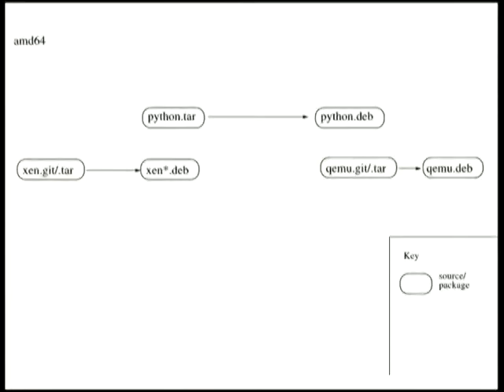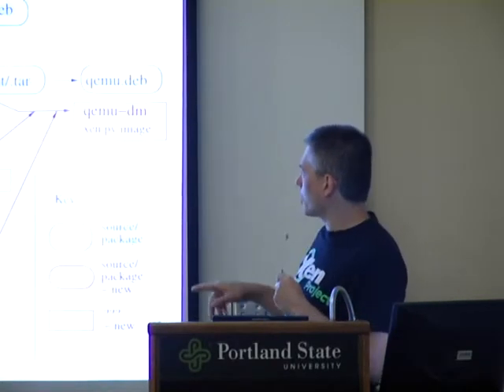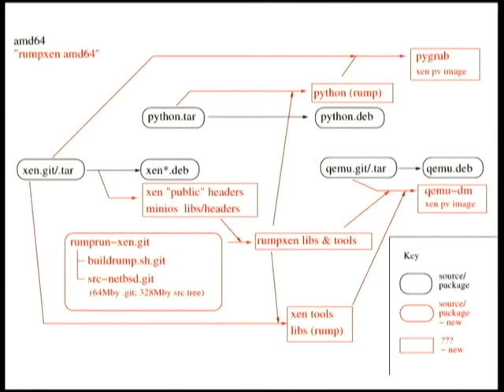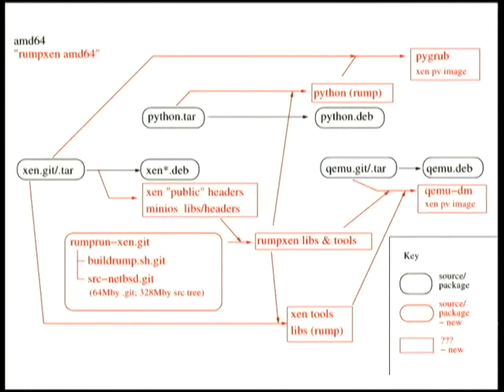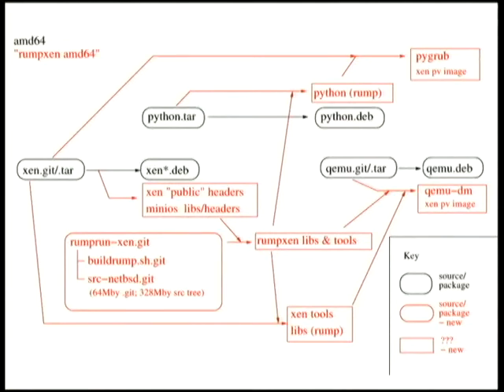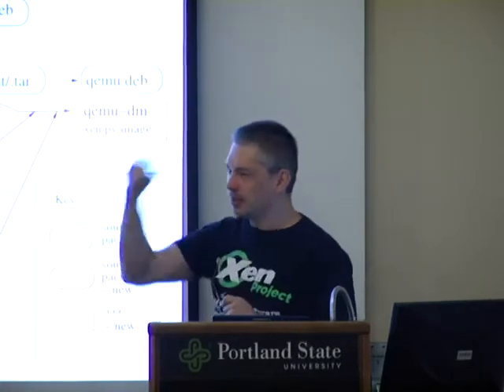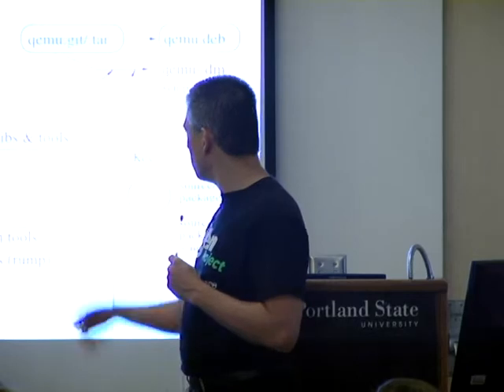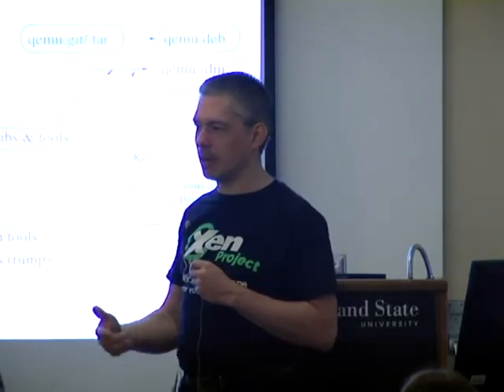Ad-hoc cross-builds and multi-builds -- Xen NetBSD in Debian as a non-arch?!,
Ian Jackson
I want to cross-build half of the NetBSD kernel for Xen, build qemu against it, and put the result in an amd64 .deb.

Help me do this in the least annoying way.

Event structure: I'll spend the first quarter or so of the time sketching out what I'm trying to do and why.  Then we can move onto the difficult question of how.